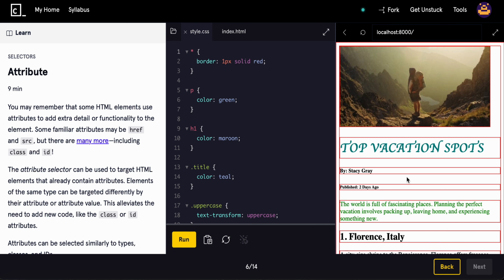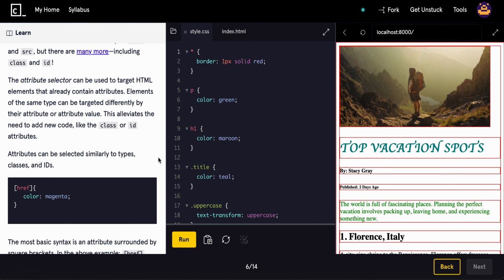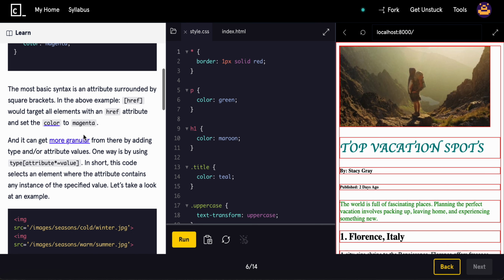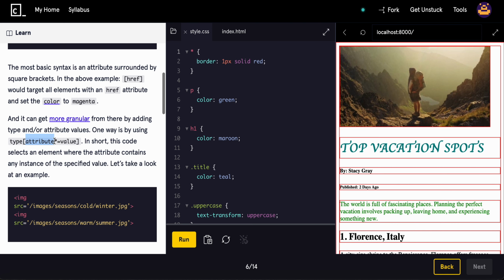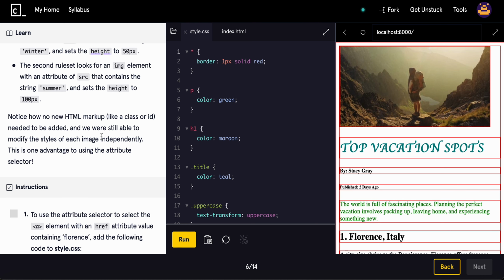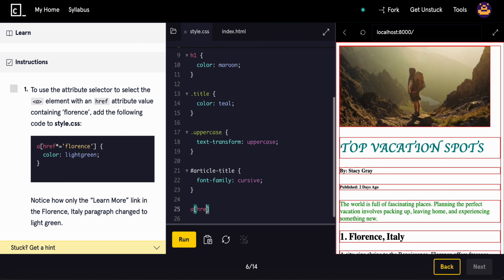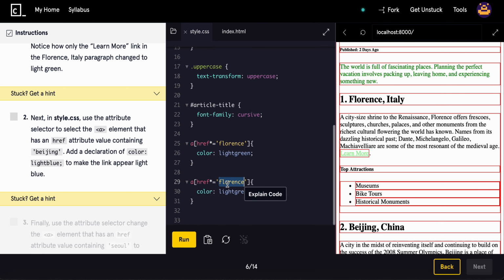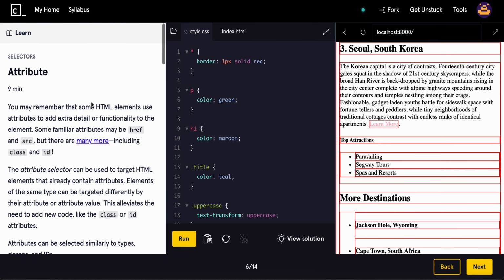Attribute Selector in CSS | Episode 77 | Codecademy Full-Stack Engineer Career Path